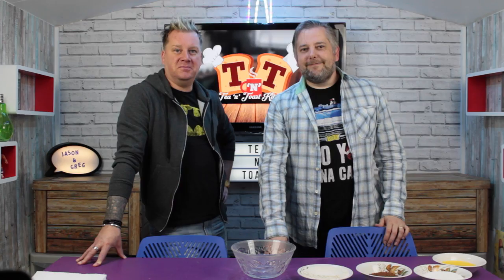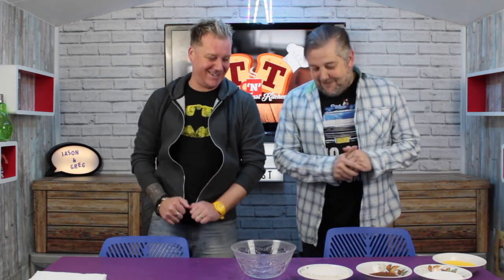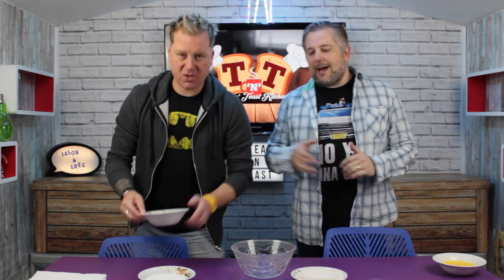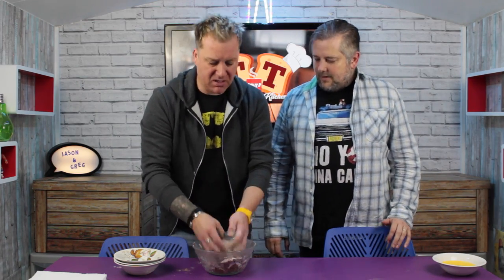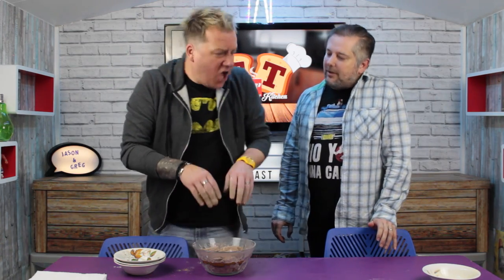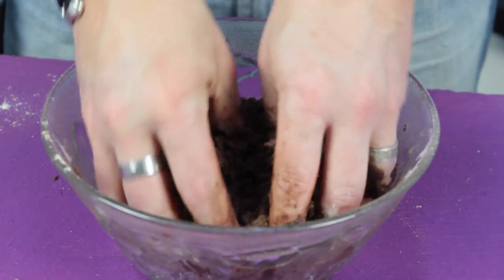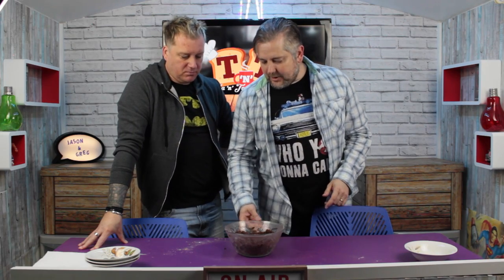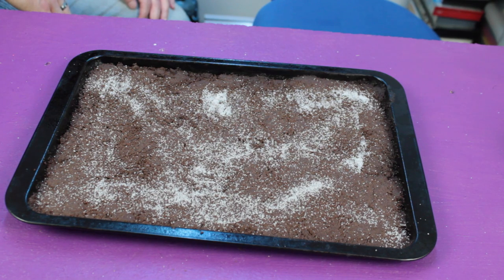Chocolate Tarmac & Pink Custard - School Dinners!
In this weeks Tea 'n' Toast Kitchen Jason & Greg are taking you back to your school days, with one of the most popular puddings here in the UK. Chocolate Tarmac and Pink Custard!